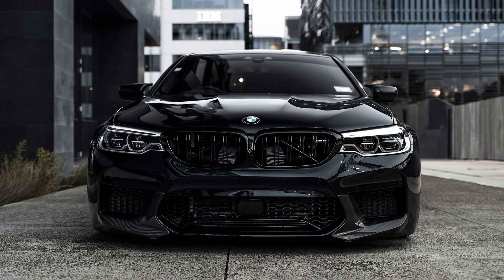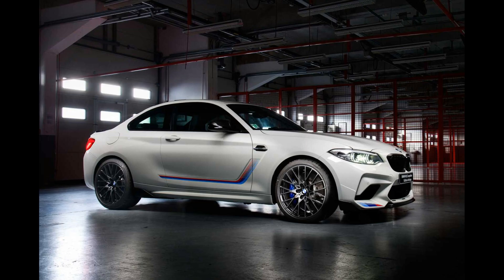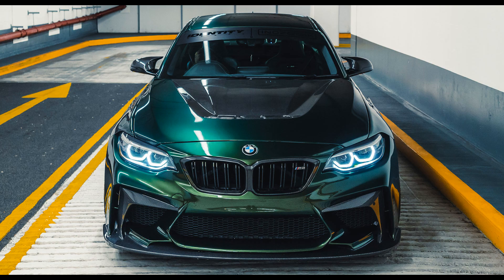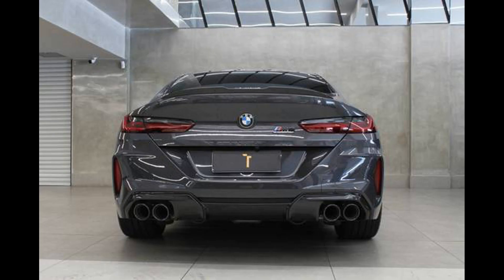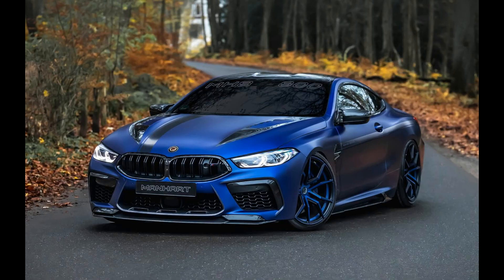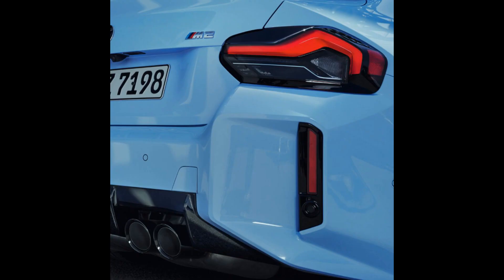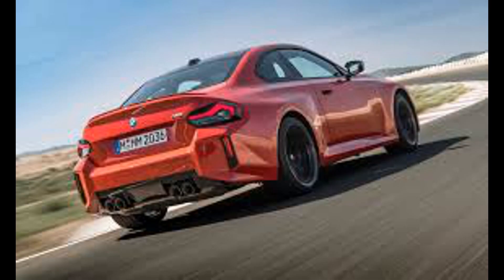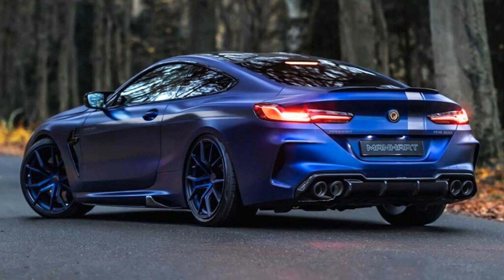BMW M2 Second Generation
BMW introduced the second generation M2

The German concern BMW revealed to the world the second generation M2 coupe. When creating the model, the developers did not deviate from the original concept. The model is still driven by a conventional gasoline engine without electric "appendages" with rear-wheel drive. The “mechanics” and the drift mode have been preserved – everything for which the buyers of the first generation appreciated the compact two-door, the circulation of which exceeded 60,000 copies in six years of production. The novelty will go on sale in April 2023.

The second generation BMW M2 (G87) retained the two-door, rear-wheel drive coupe concept. The car is driven by a 6-cylinder petrol 3.0-liter engine with twin turbocharging. 460 hp was removed from the S58 engine on the new M2. With. at 6,250 rpm. and 550 Nm of torque. In other words, the second generation model surpassed the previous top version of the BMW M2 CS, whose power was 450 hp. With
However, there is an important nuance: if the former BMW M2 Competition coupe weighed 1,550 kg, then the second-generation model weighed more than 1,700 kg. From 0 to 100 km / h, the version on the “mechanics” accelerates in 4.3 seconds, and on the “automatic” in 4.1 seconds. The top speed is limited to the standard 250 km/h, the M Driver's package allows you to loosen the "collar" up to 285 km/h. You can further reduce the curb weight by buying a carbon roof (minus six kilograms) and installing “ladles” (minus 11 kilograms).

The transmission uses an 8-speed "automatic", which replaced the previous 7-speed preselective "robot". Optionally, you can choose a 6-speed "mechanics". Already in the database there is an electronically controlled differential lock and adaptive dampers. The M Traction Control system has 10 modes of operation with varying degrees of wheel slip. The M2 does not have all-wheel drive and never will. The brake system uses six-piston actuators at the front and single-piston at the rear. The driver has the ability to fine-tune the differential, brake sensitivity and traction control.

Compared to the first generation model, the successor has grown not only in mass, but also in dimensions. The coupe is 43 mm longer (4580 mm) and 49 mm wider (1887 mm). The track width is maintained at the level of the M3/M4 models - 1,617 mm at the front, 1,605 mm at the rear. The wheels are 275/35 ZR19 at the front and 285/30 ZR20 at the rear. The ground clearance is 123 mm.

At the start of sales, the new BMW M2 will be offered to customers in five body colors. Salon coupe designed from scratch. Now this "emka" has two screens on the front panel. Diagonal tidy - 12.3 inches, and multimedia - 14.9 inches. There are M1 and M2 keys on the steering wheel, which are responsible for user preset driving settings. Most options, including a heated steering wheel, wireless charging and 5G eSIM support, are available for a fee.

The assembly of the new M2 will be carried out at BMW's Mexican plant. In Germany, the base price tag will be 72,800 euros. The manual version costs 500 euros more. In the US, the M2 starts at $63,200.

Recall that at the end of September, BMW officially presented the serial version of the full-size XM crossover - it almost completely repeats the prototype shown earlier. The car became the first sports hybrid in the history of the German brand